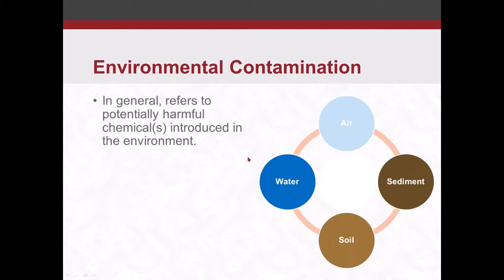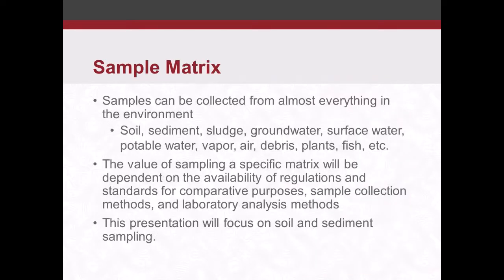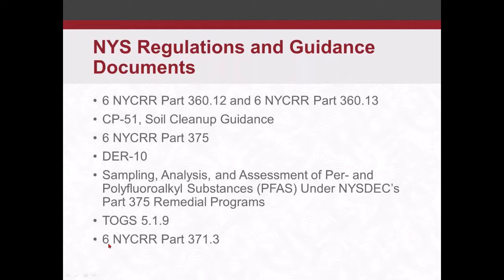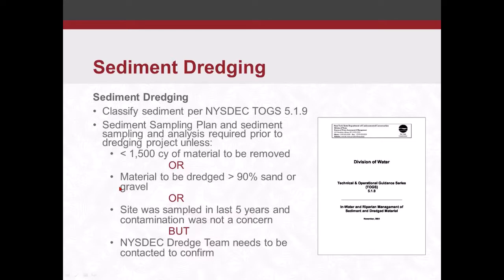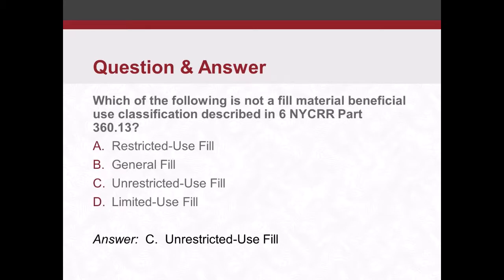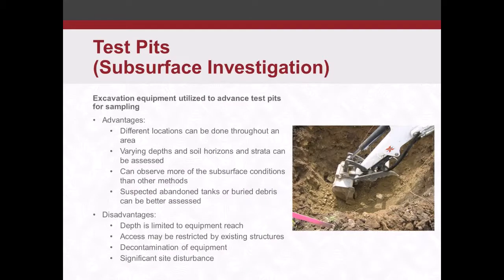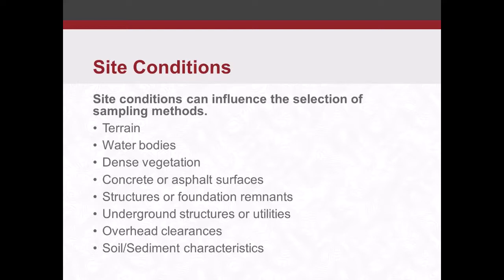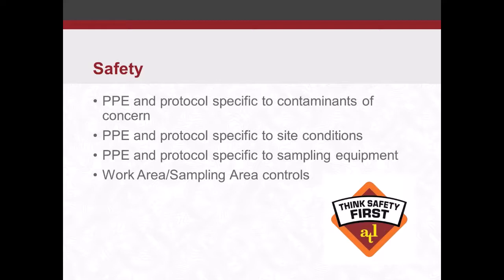Environmental Sediment and Soil Sampling presented by Cheyenne Dashnaw, PE.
This presentation will discuss contamination and common sources, and synopsis of
sampling applications and methods for soil and sediment materials.

Presented by Cheyenne Dashnaw, P.E. and Senior Engineer at Atlantic Testing Laboratories, LLC.